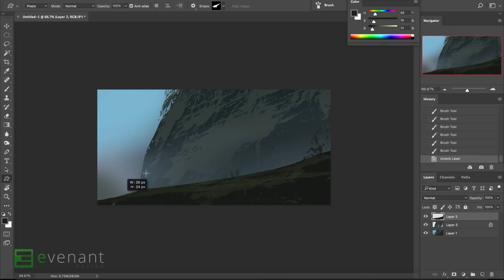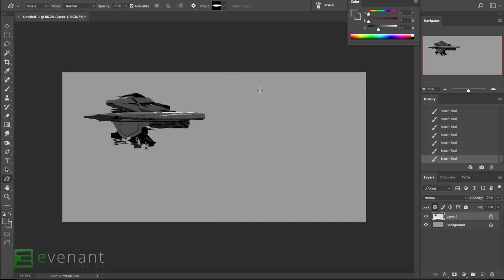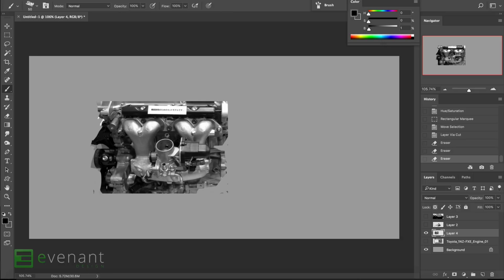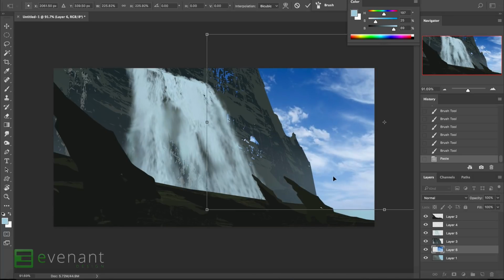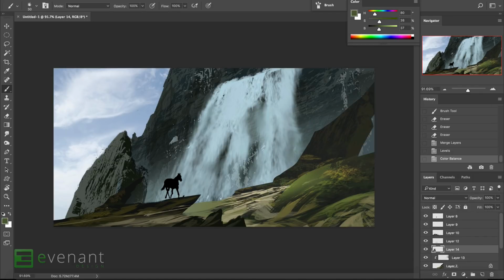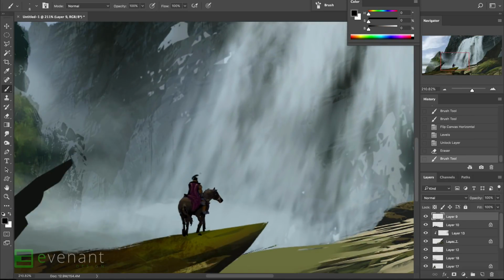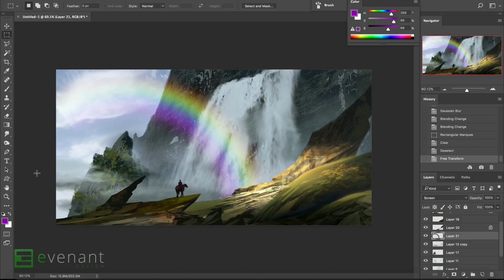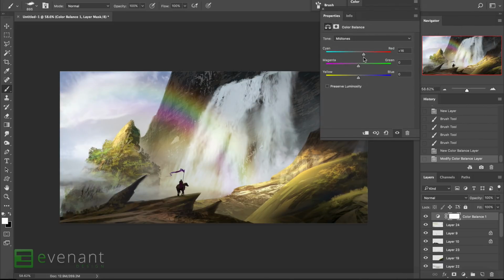Painting A Lush Waterfall Cliff - Digital Painting Tutorial - Concept Art - Custom Shapes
Cinematic Design - From Idea To Finished Concept Art - Online Course

In this tutorial, we're going to look at creating and painting with custom shapes! Check it out. :)

Using Wacom Intuos Pro Medium.

Learn how to make music, concept art, design, film and game making, online businesses and tons more at Evenant!
Free tutorials, videos, articles, podcasts, reviews, etc.
Courses in all the Evenant fields.